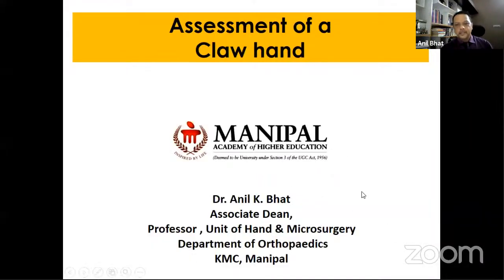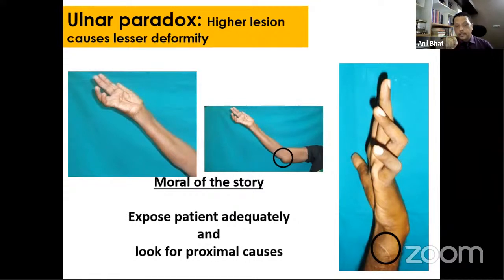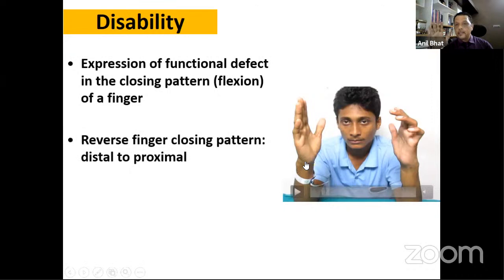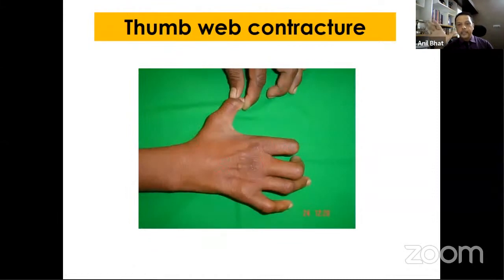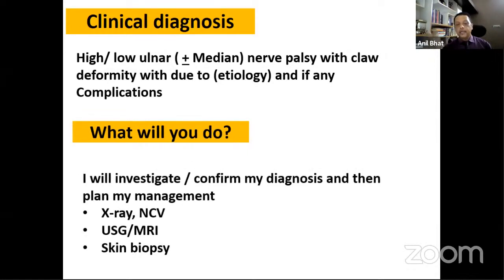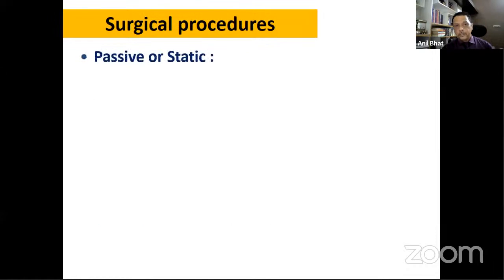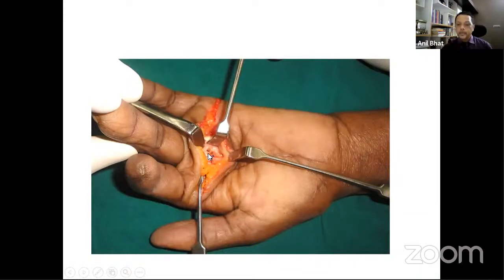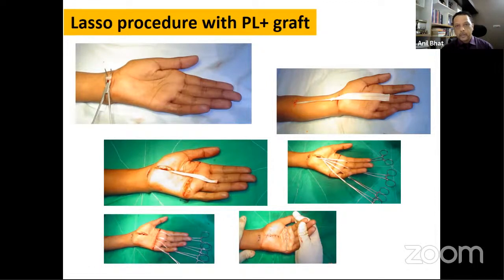OREF-India Web Class: Exam Oriented Discussion on Claw Hand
OREF-India Web Class for Orthopaedic Postgraduates on OrthoTV

Topic:Exam Oriented Discussion on Claw hand

Speaker: Prof. Anil K. Bhat,
KMC Manipal,

Chairperson OREF-INDIA: Dr John Mukhopadhaya

Time: May 4, 2021 07:00 PM
(Tuesday)